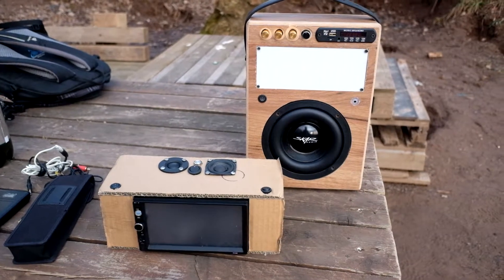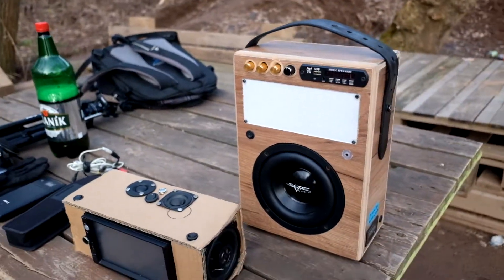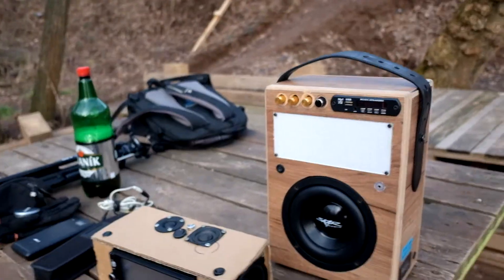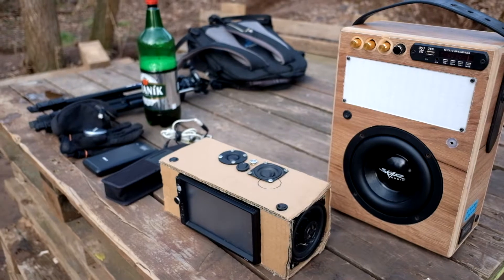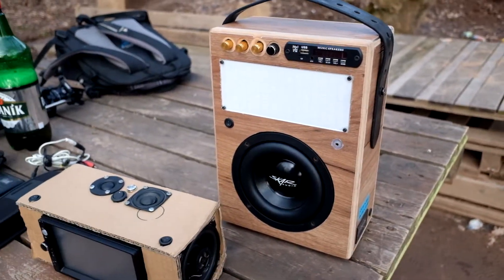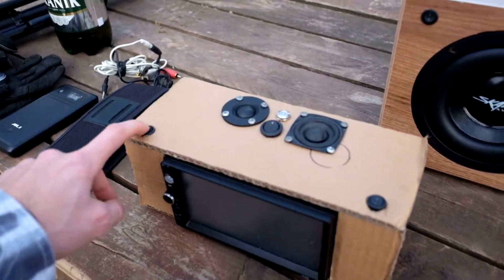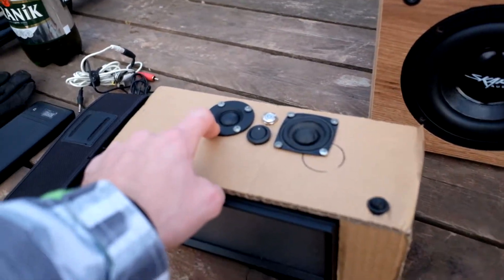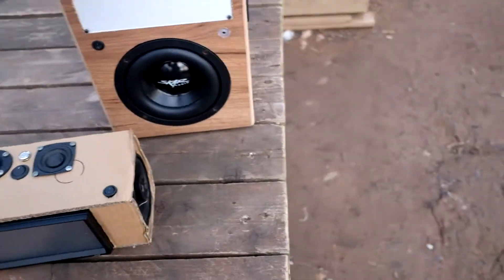600W DIY Most Powerfull BT Boombox Speaker on internet - Test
finally new amplifier inside, let's have fun!

Amplifier TAS5630 2x300W

Speaker Skar Audio EVL-65 2x4ohm

battery 8S2p 16 x 18650

Led panel - spectrum analyser

DC-DC step down convertor

10s BMS